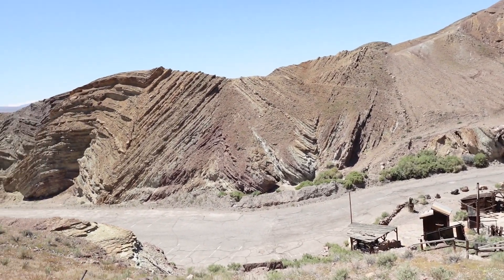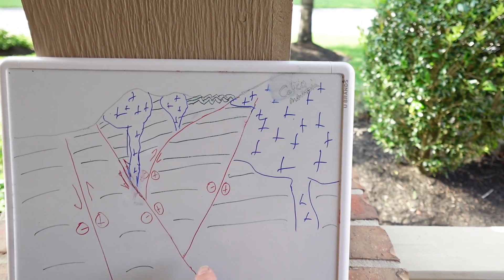The Geology of Calico Ghost Town / The Calico Fault Zone , Volcanoes, Mining and Ancient Lakes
Join me to learn about the fascinating geology that helped create Calico Ghost Town.